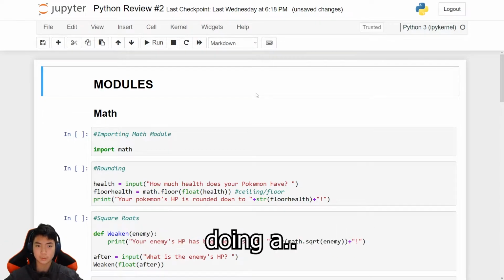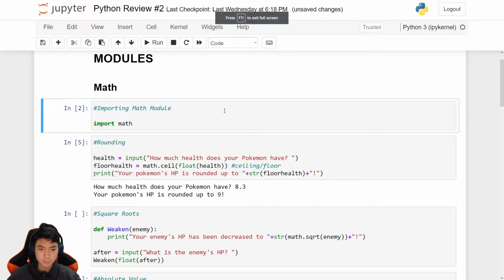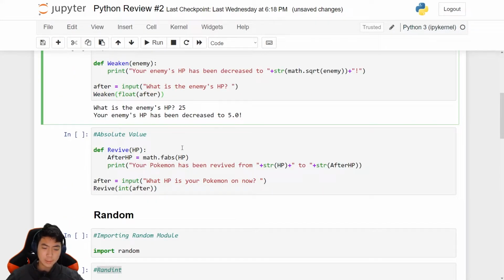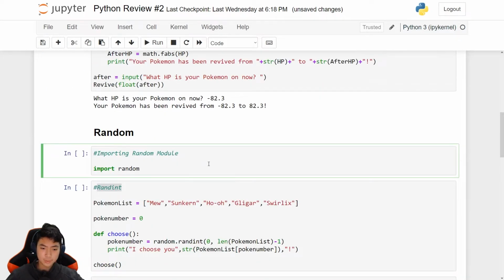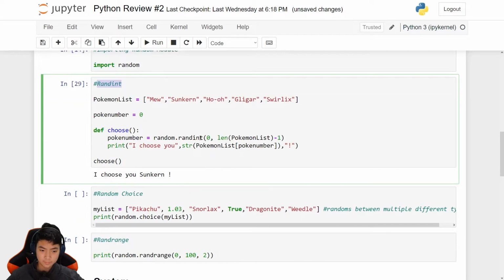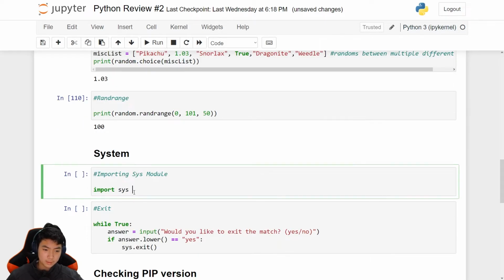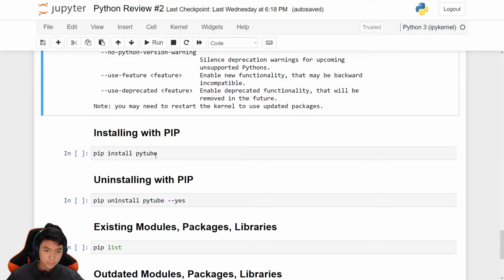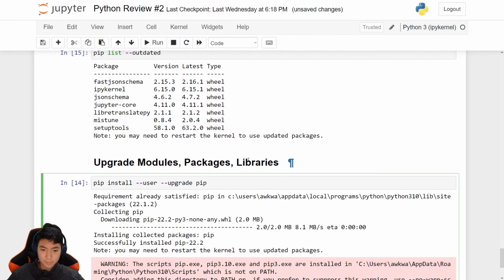Let's Review Python Modules! (2022 Guide) | Pythomon GO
Let's review python code! | Pythomon GO

Today I will go over some of the code we might've forgotten over these 10 months. In this video there will be functions, loops, if else statements, common errors, and much more. I hope you will stick to the end because I made a code that combines everything in this video into one.